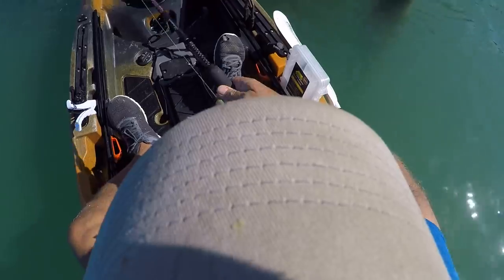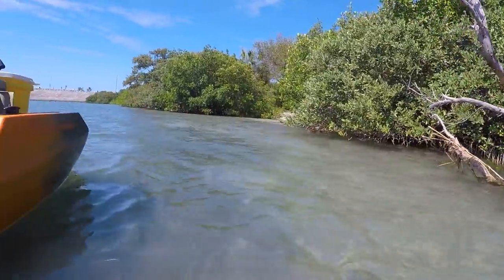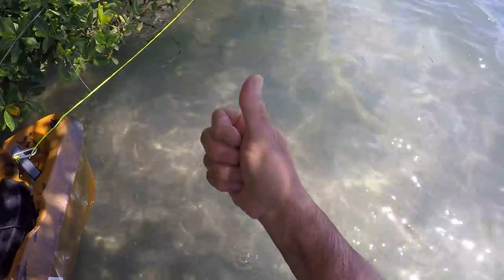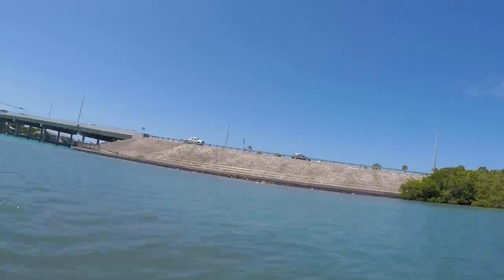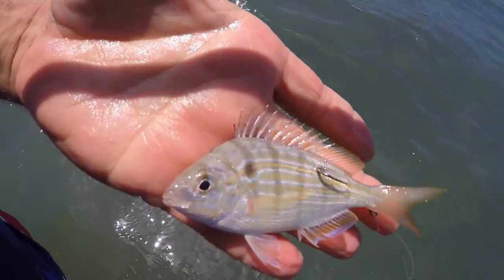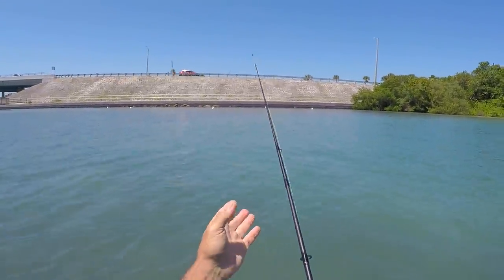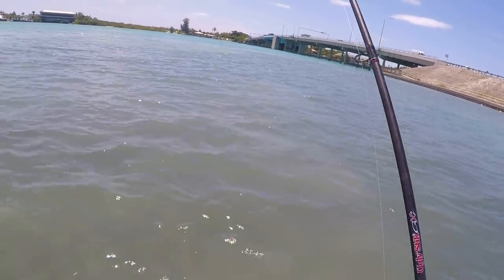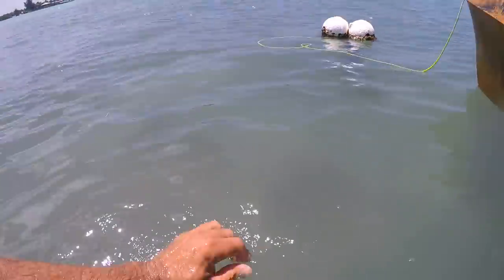Best Free Bait For Catching Flounder And Trout, Fishing With Pinfish Tips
I found a honey hold loaded with Spotted Sea Trout and one beautiful Flounder.  I was fishing along the edge of a flat with live Pinfish, free bait I'd caught in my cast net. I was hooking the baits on in a specific way to make them  more attractive to the Speckled Trout. In this video I took some time to include some tips for fishing with Pinfish and explained the method I was using to make them more attractive to the trout.  Prior to finding these fish along the flats I'd only caught one small Gag Grouper on a Cranka Crab lure. My original goals was to catch Sheepshead, but that didn't work out very well so I switch to throwing the cast net in hopes of getting some Pinfish for bait. That plan worked and not long afterward I started catching Trout and Flounder one right after the other for about an hour.

My Reel
(paid ad)

My Rod
(paid ad)

My Cast Net
(paid ad)